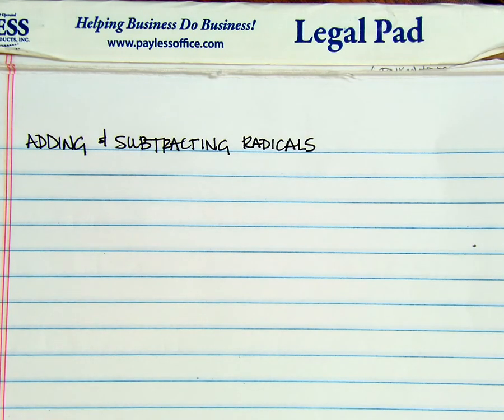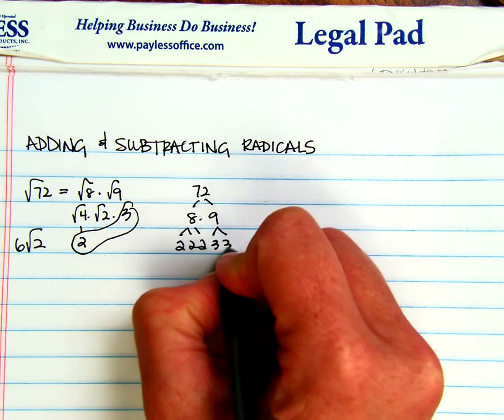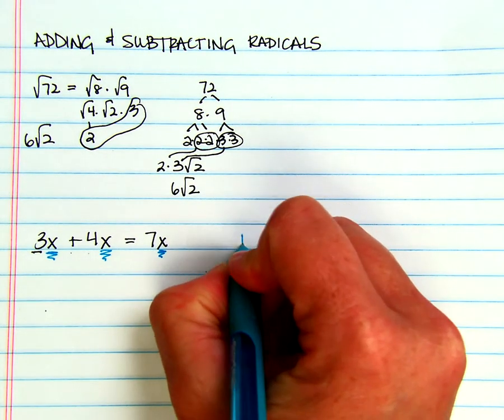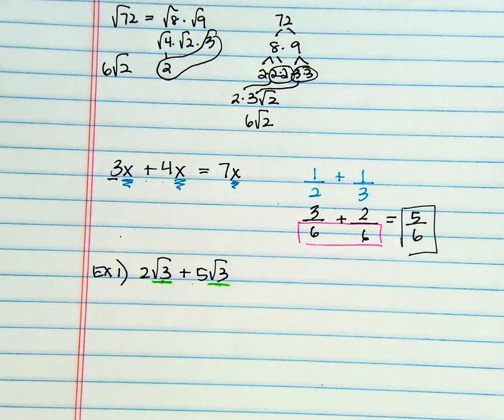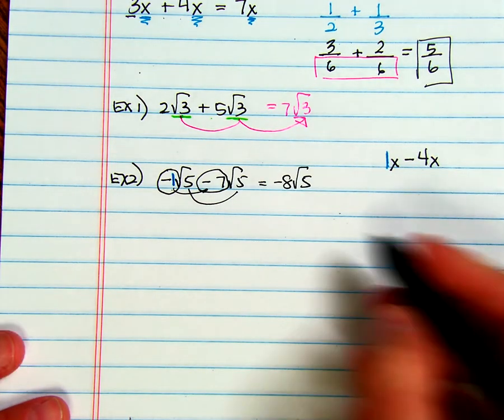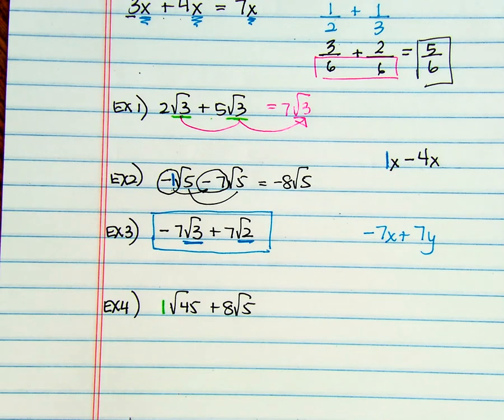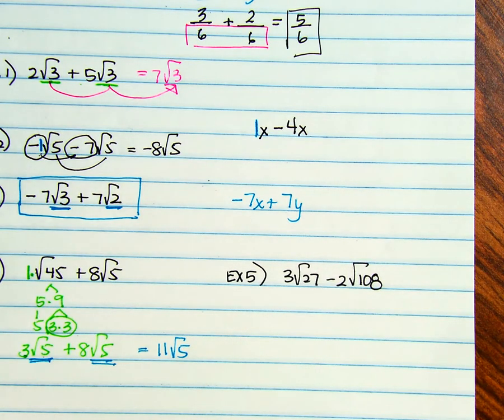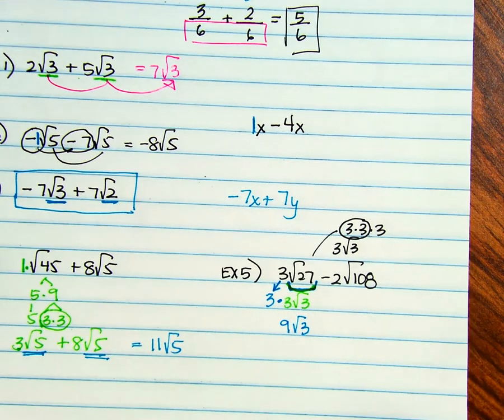Adding and subtracting radicals